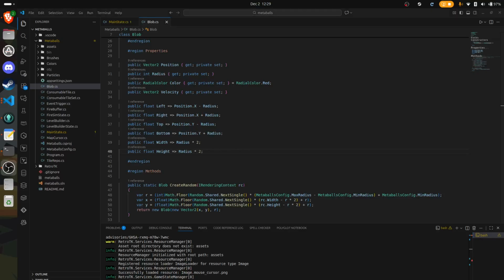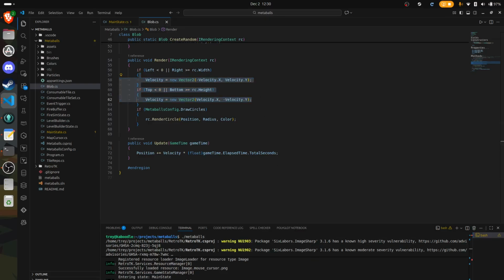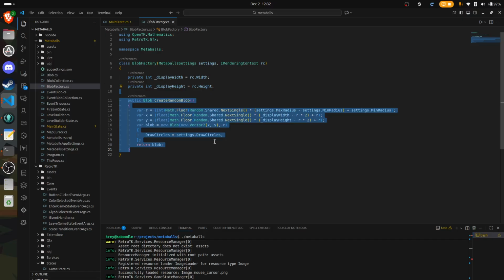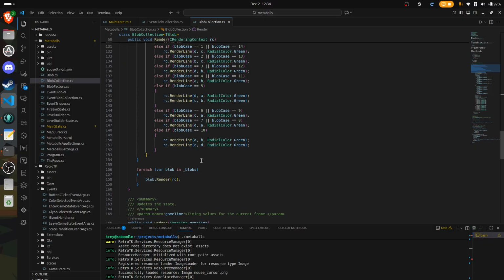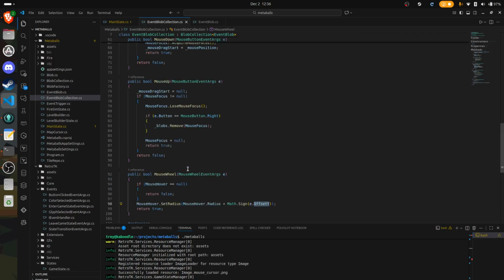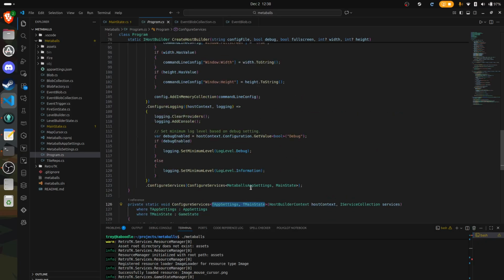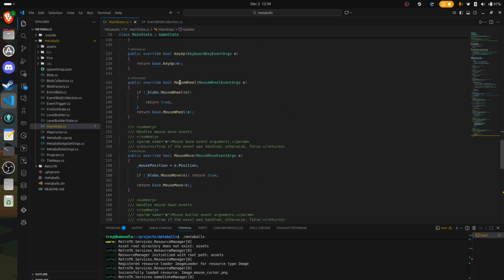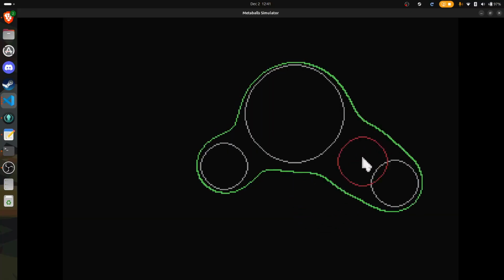Metaballs with event handlers.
We'll be introducing some interaction today.  Blobs will be wrapped by EventBlobs, and now we can push them around, grow them, shrink them, add and remove them.

What will we build with them next?